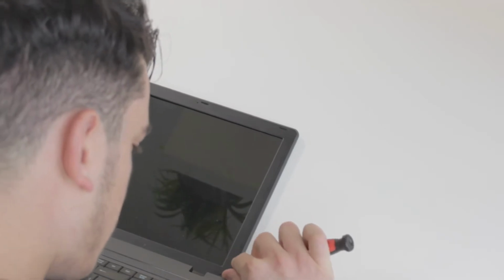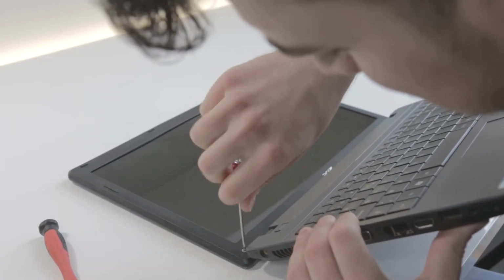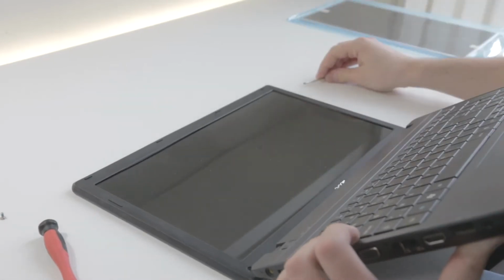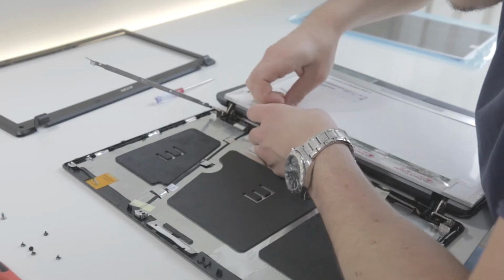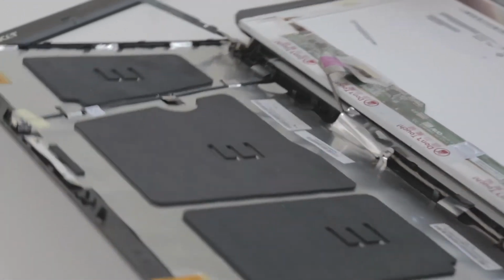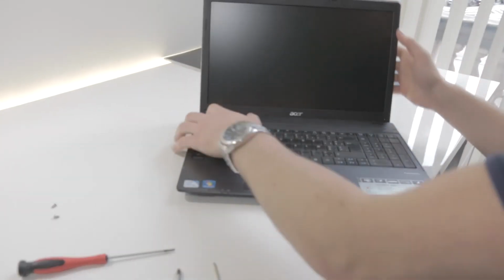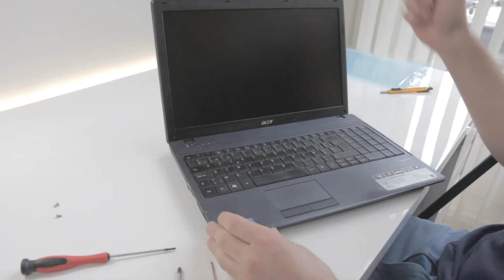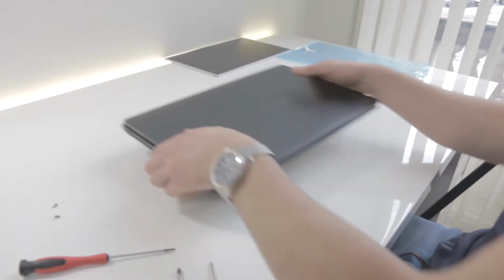How to replace a laptop LCD screen - Acer Travelmate 5335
Replacing a laptop LCD screen is easier than you think. Find out in this tutorial!

The complete model of the laptop is: Acer Travelmate 5335 902G25MNS (Belgian Model).

Camera setup:
Canon 70D with Cinestyle
Canon 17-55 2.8 USM IS
Canon 600D
Canon 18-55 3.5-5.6 (second shot cam)
Rode Videomic Pro
Manfrotto 515MVB + 501HDV
Velbon Videomate 538